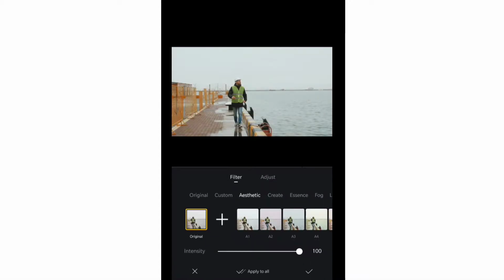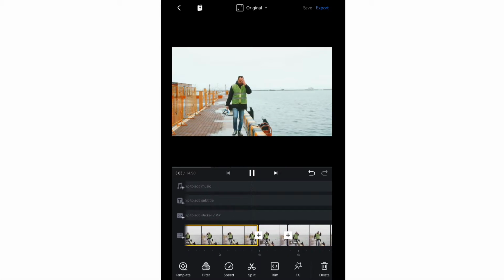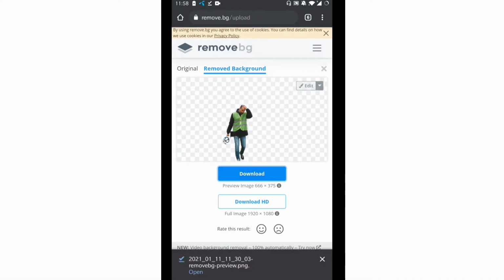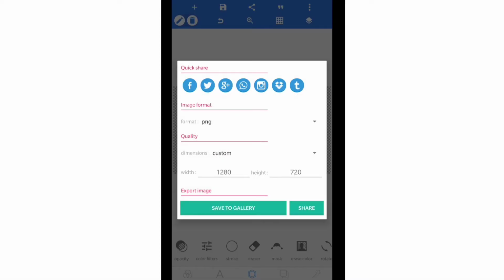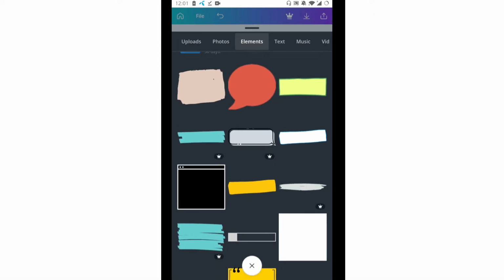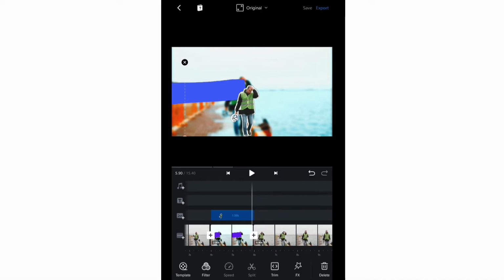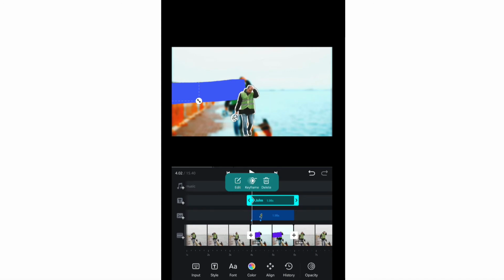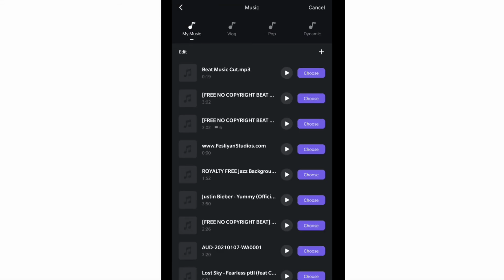Character Introduction Freeze Effect in VN Video Editor | Android & iOS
Hi, In this VN video editor tutorial we will learn to introduce a character by using freeze effect in a video! This introduction will take your video to the next level! And you will be able to introduce characters in a better way in your videos!

Moiz